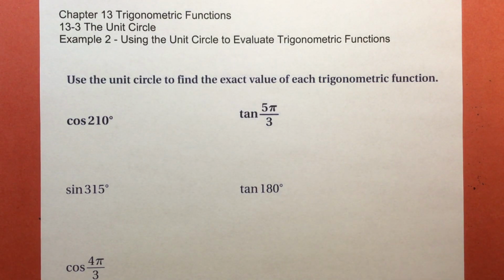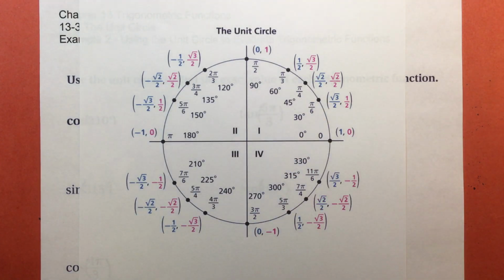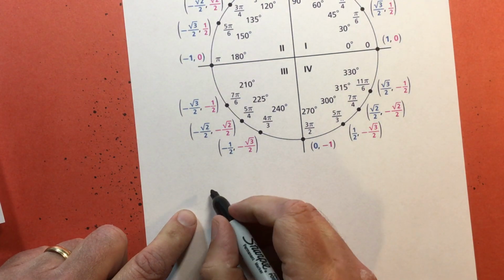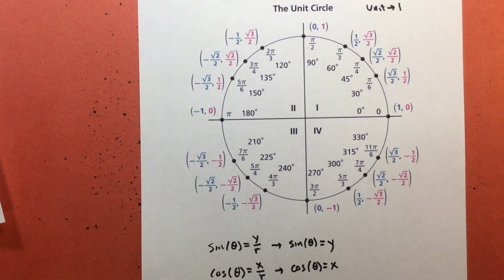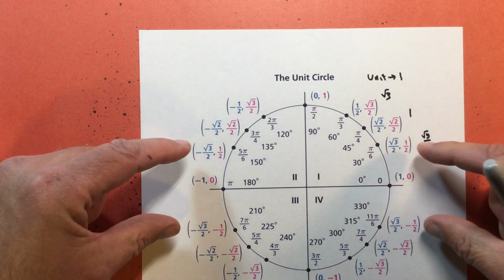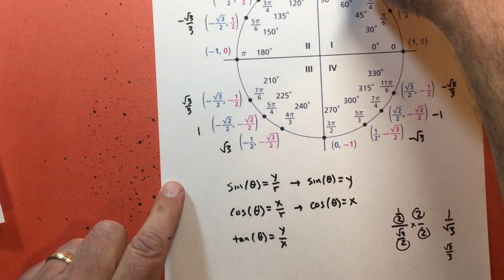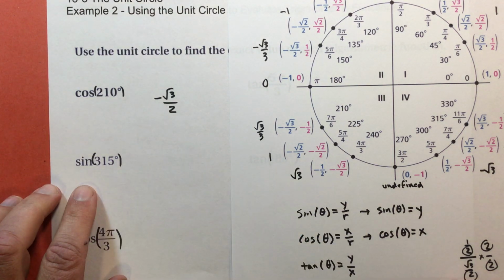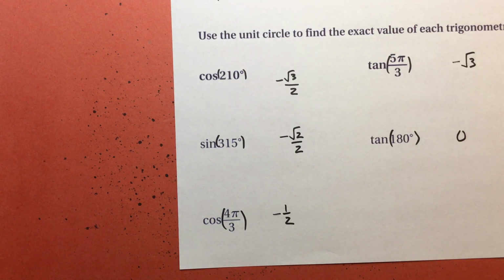13-3 The Unit Circle example 2